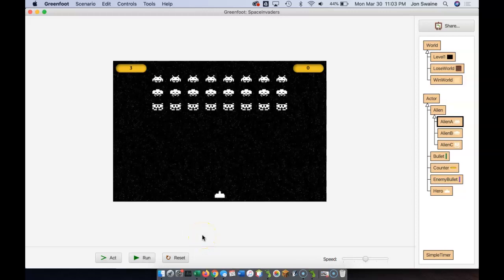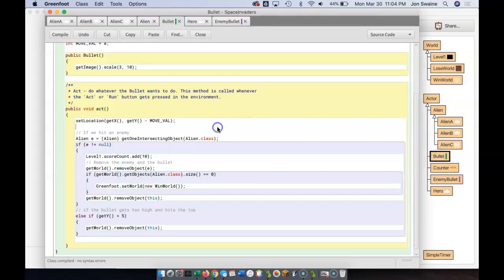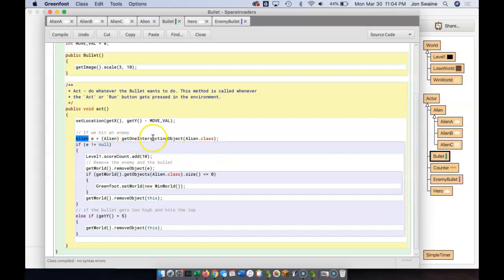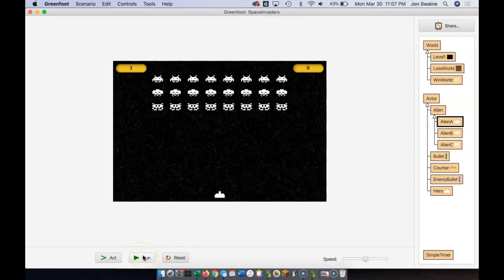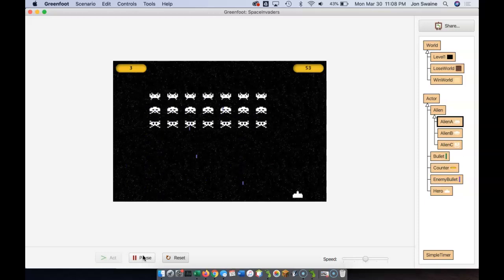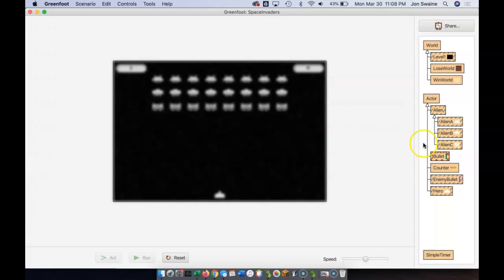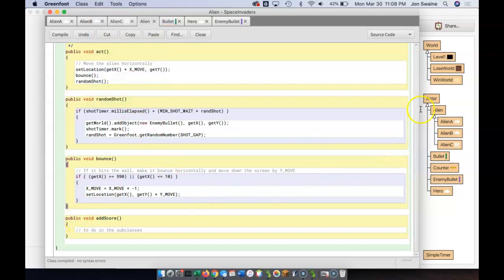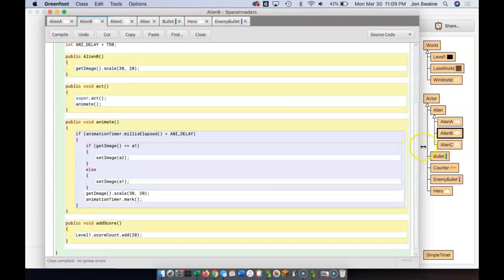Greenfoot Space Invaders - Part 18: Different Alien Score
We learn how to make each alien a different score.